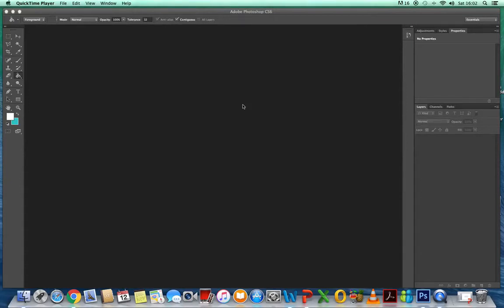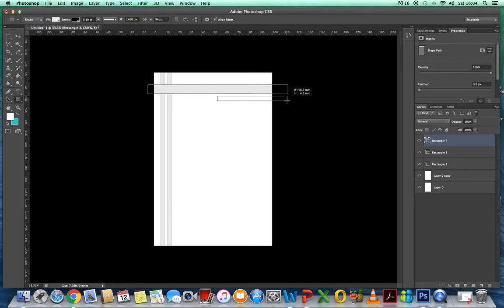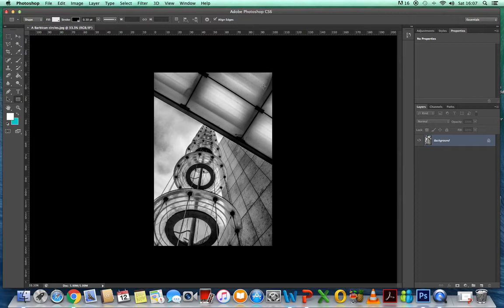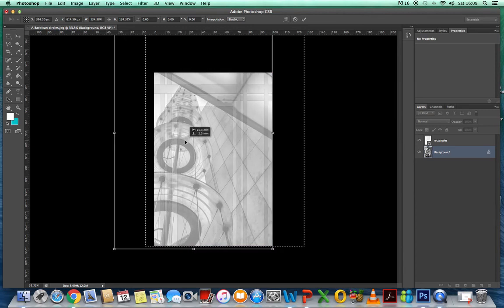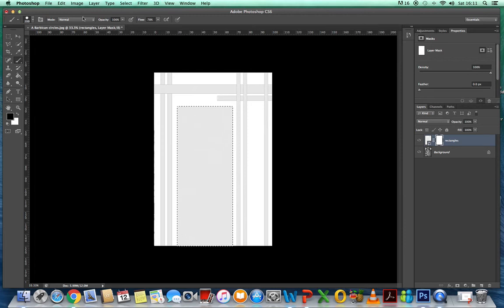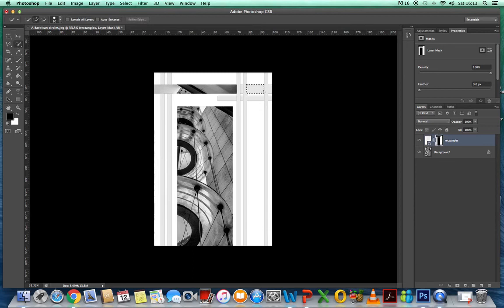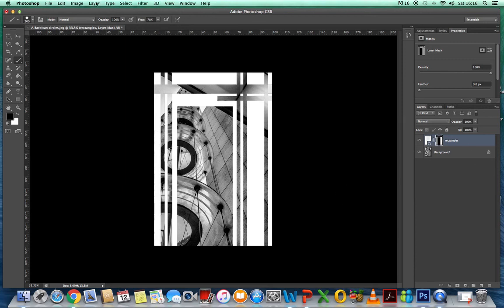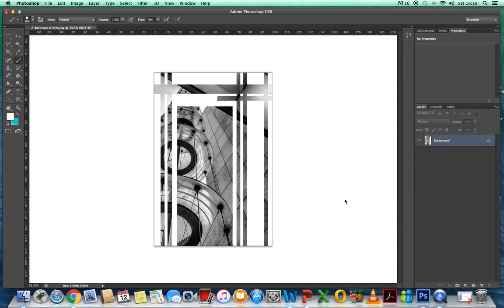Layer Mask Compressed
Graphics Tutorial